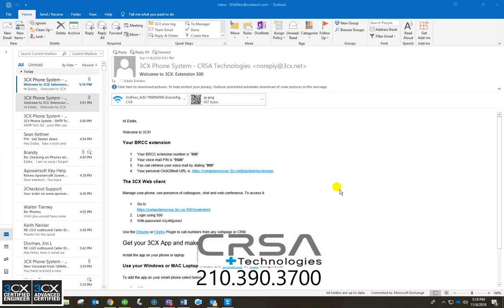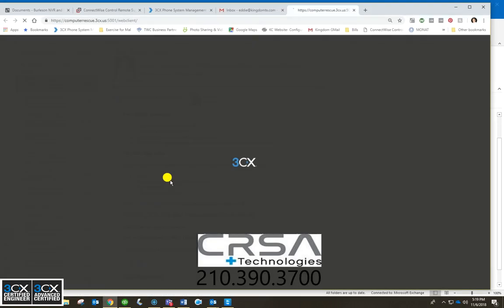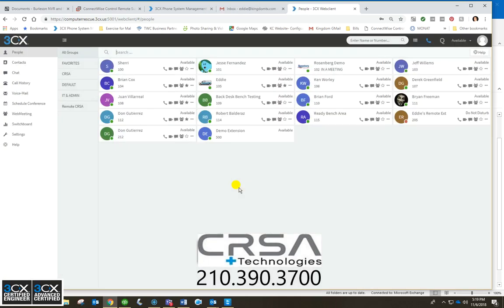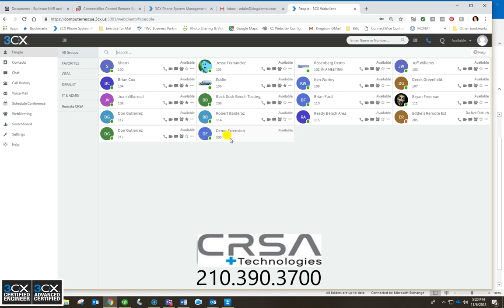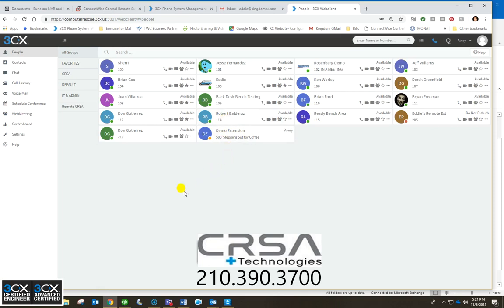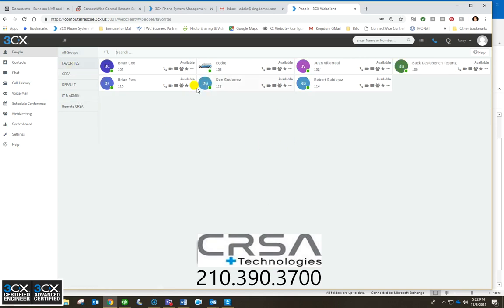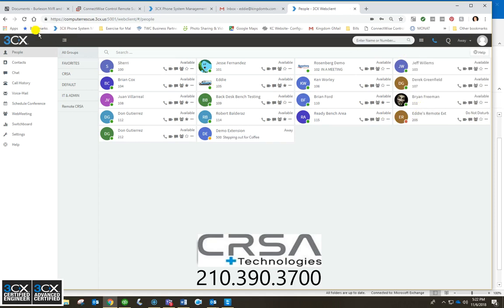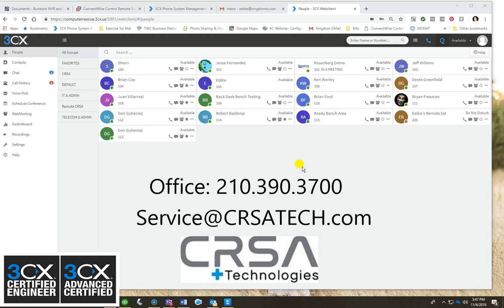3CX Web Client Log in and overview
3CX Web Client Basics